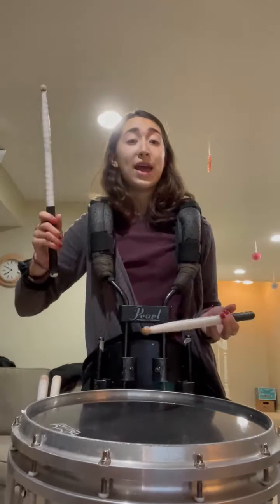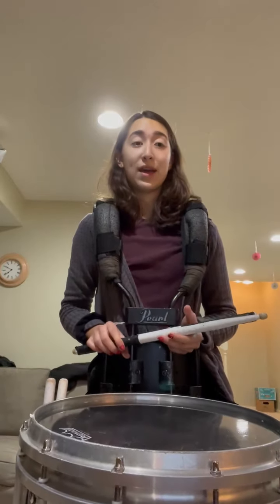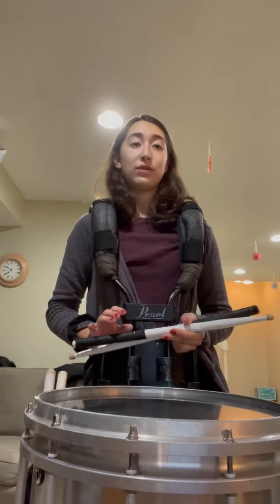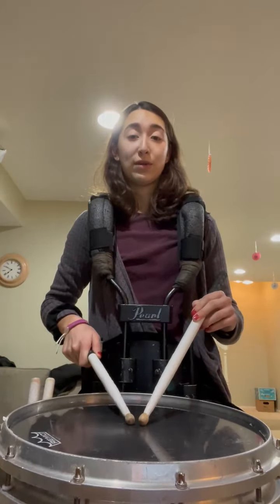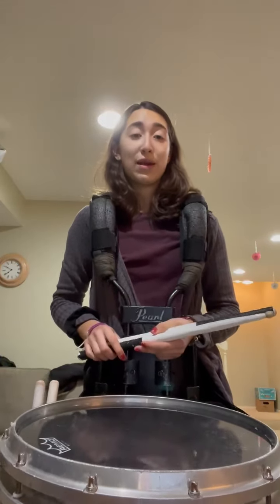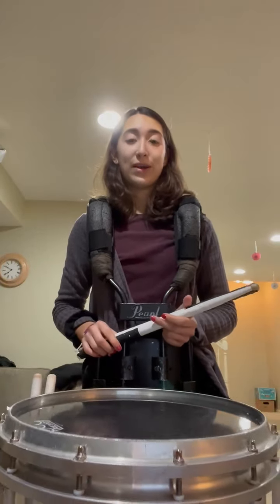Oldies But Goodies (Snare - F and G Slow)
drumline, marching snare, marching tenors, marching bass, marching cymbals, Oldies but Goodies